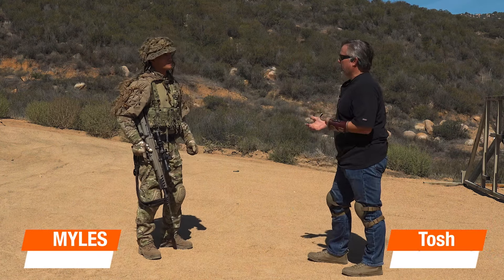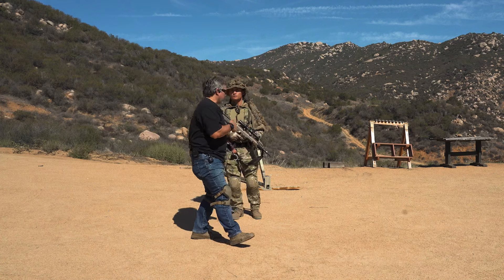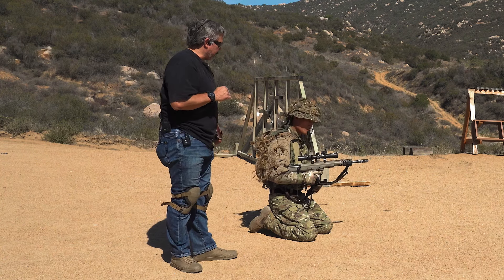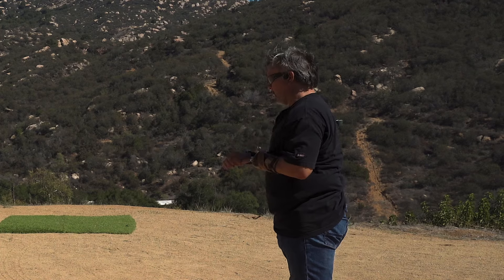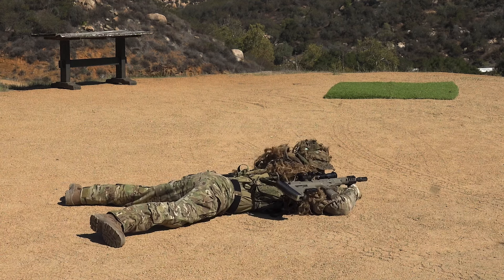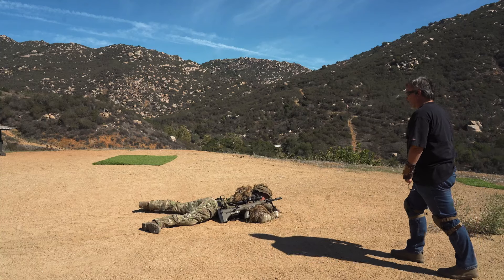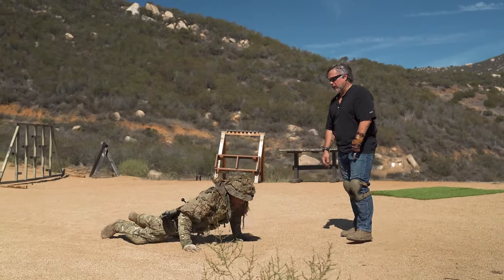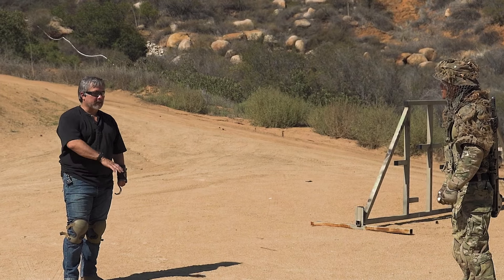Sniper Stalk Movement with Navy SEAL Toshiro "Tosh" Carrington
Former Navy SEAL Sniper Instructor, Tosh, runs Myles through the basics of sniper stalk movement.

Stealthily moving is a key skill to remain undetected from one's insertion point to their final firing position (FFP).

All of this is preparation for a full sniper stalk exercise.